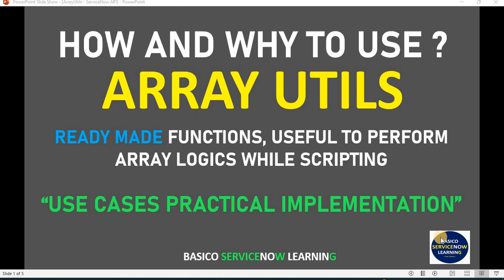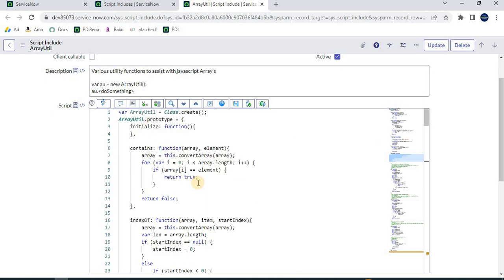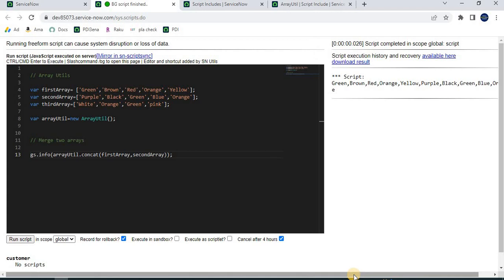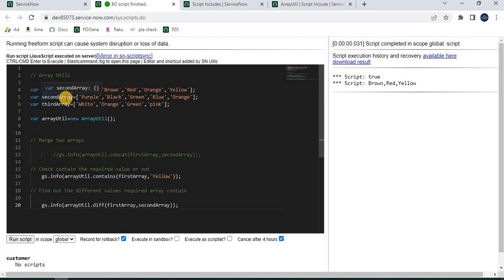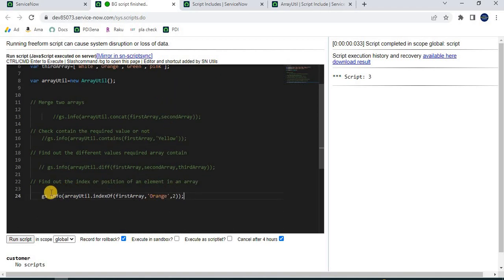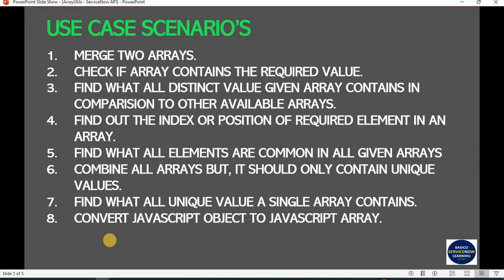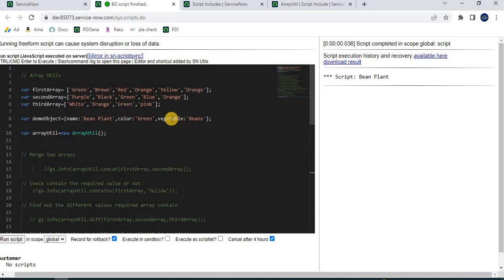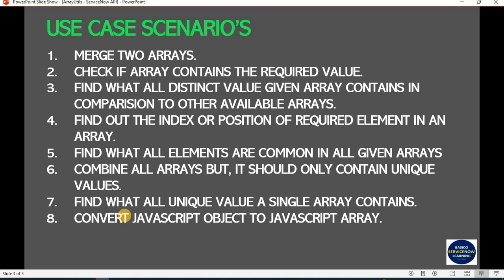ARRAYUTIL SERVICENOW API | IMPLEMENTATION OF USE CASES OF ALL THE METHODS OF ARRAYUTIL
WHAT IS ARRAYUTIL API IN SERVICENOW ?
ServiceNow ArrayUtil API is a script include which contains useful functions through which we can directly perform some JavaScript Array logics instead of writing multiline code.
ArrayUtil methods are available to any server side script. Methods Like:  concat(), unique(), union(), intersect(), ensureArray(), contains(), indexOf() etc.
Use Cases implemeted in this video related to ArrayUtil in servicenow:

1. MERGE TWO ARRAYS.
2. CHECK IF ARRAY CONTAINS THE REQUIRED VALUE.
3. FIND WHAT ALL DISTINCT VALUE GIVEN ARRAY CONTAINS IN COMPARISION TO OTHER AVAILABLE ARRAYS.
4. FIND OUT THE INDEX OR POSITION OF REQUIRED ELEMENT IN AN ARRAY.
5. FIND WHAT ALL ELEMENTS ARE COMMON IN ALL GIVEN ARRAYS
6. COMBINE ALL ARRAYS BUT, IT SHOULD ONLY CONTAIN UNIQUE VALUES.
7. FIND WHAT ALL UNIQUE VALUE A SINGLE ARRAY CONTAINS.
8. CONVERT JAVASCRIPT OBJECT TO JAVASCRIPT ARRAY.